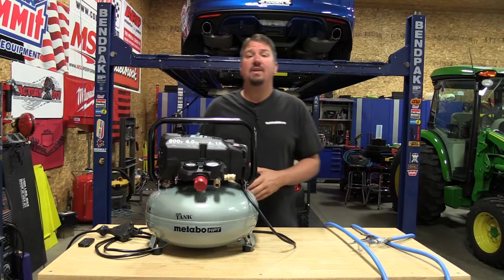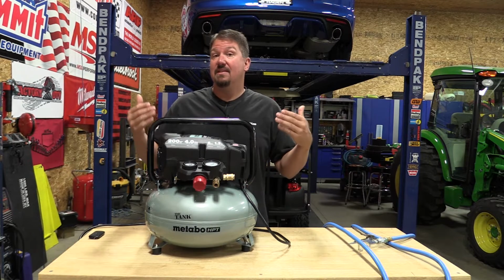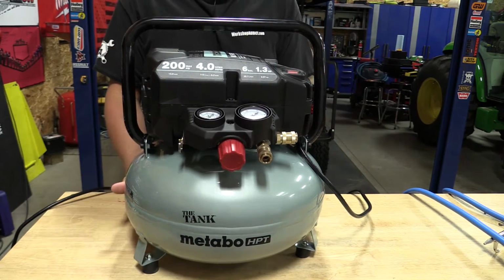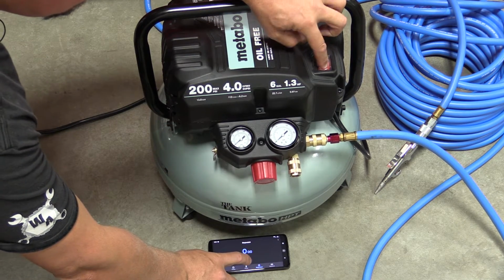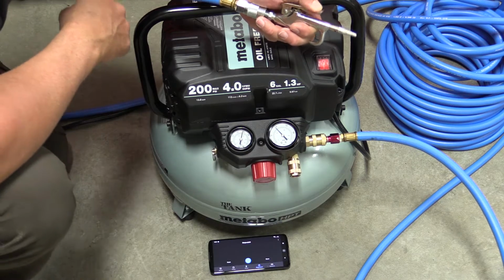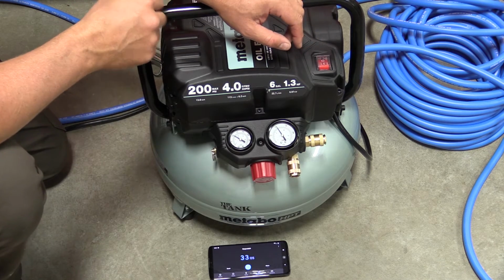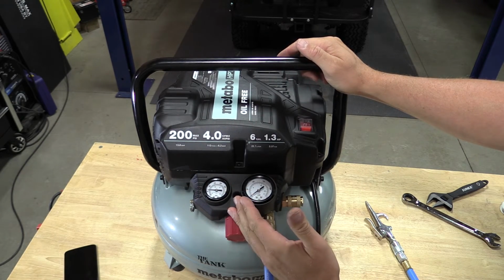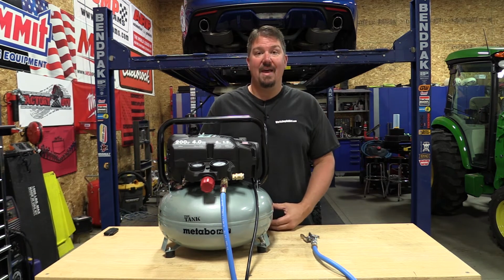Metabo HPT EC914S THE TANK 6-Gallon High Capacity Pancake Air Compressor Review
→ Metabo HPT "The Tank" 6-Gallon Single-Stage Portable Electric Pancake Air Compressor

THE TANK 6-Gallon High Capacity Pancake Air Compressor
Metabo HPT Model # EC914S

200 max PSI, 4 CFM @ 90 PSI , 5.1 CFM @ 40 PSI
Runs (2) Framing nailers
Runs (2) Roofing or Siding nailers
Runs (3) 15Ga or 16Ga Finish nailers
Runs (5) 18Ga Brad nailers
Lightweight at only 41 lbs

Metabo HPT is targeting contractors who use multiple pneumatic nailers with their new air compressor named THE TANK.   This powerful jobsite air compressor weighs 41lbs and packs it all into a smaller body.  THE TANK has the capacity and PSI to simultaneously run (2) framing nailers or (2) siding nailers or (2) roofing nailers at the same rate of production as a traditional jobsite compressor.  Finish crews can even run (3) 15Ga or 16Ga finish nailers or (5) 18Ga brad nailers.